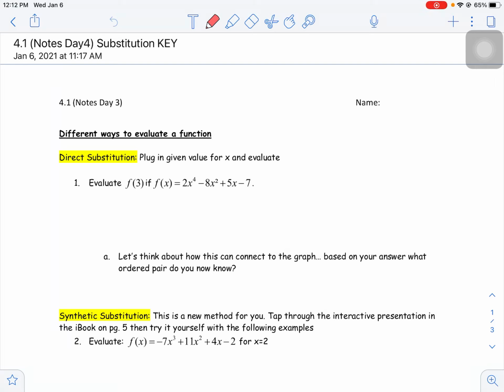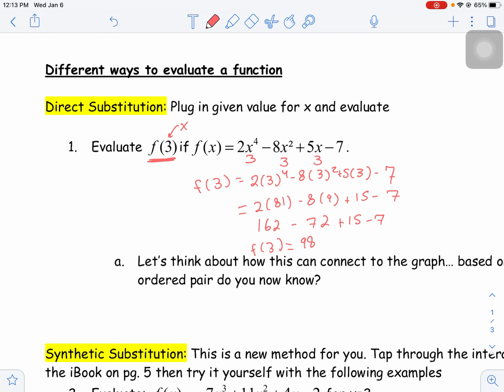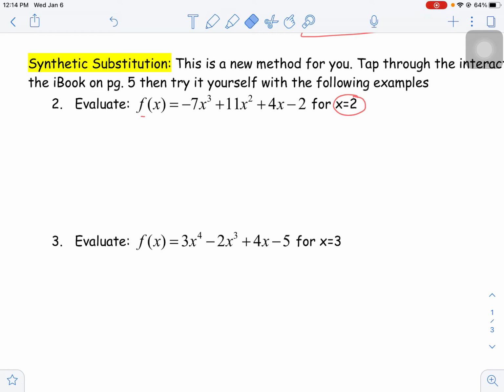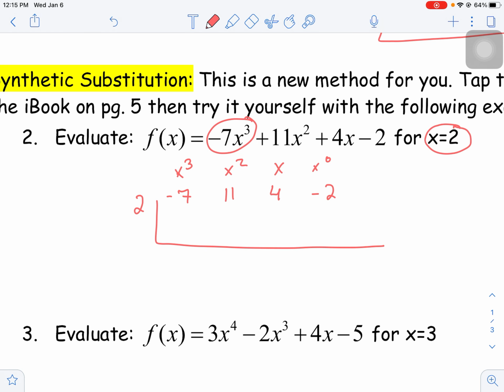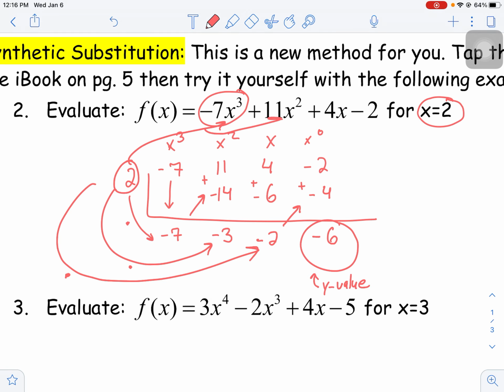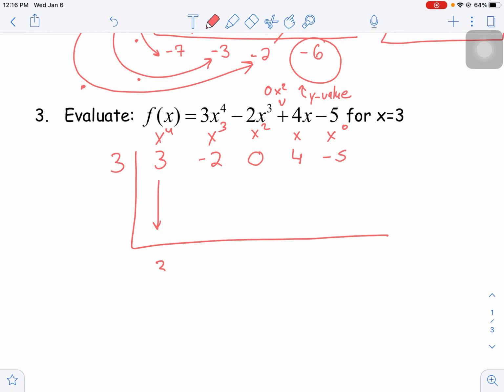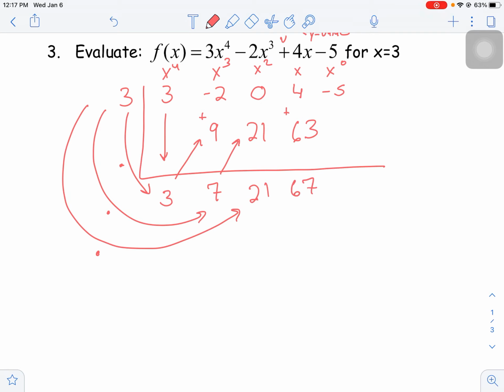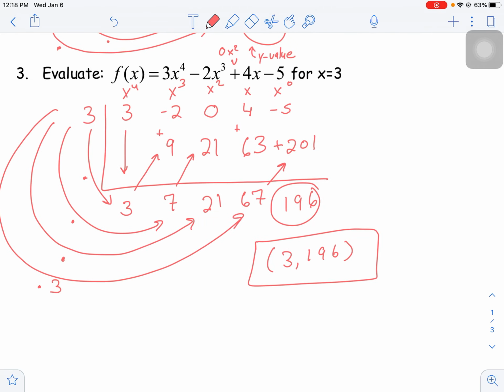4.1 (Notes Day 4) Substitution